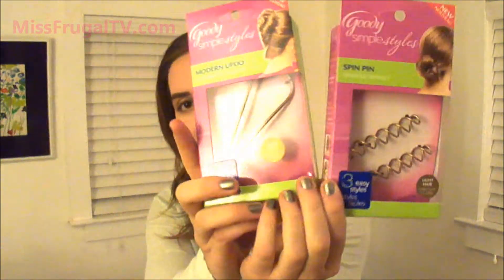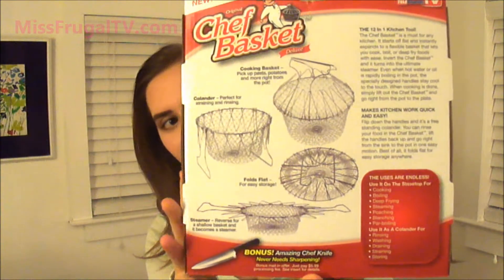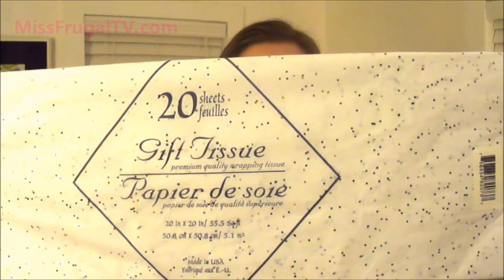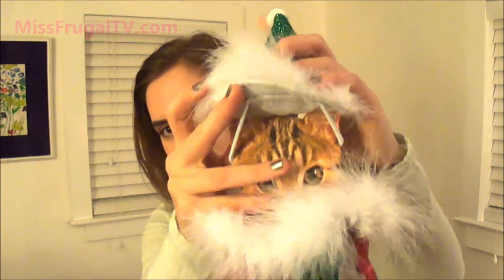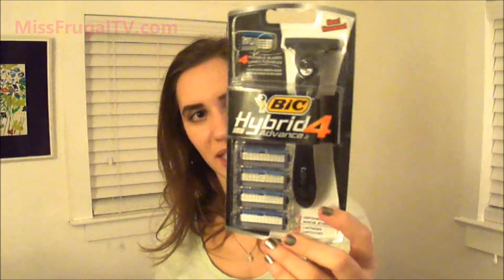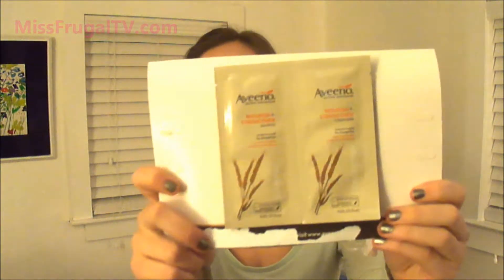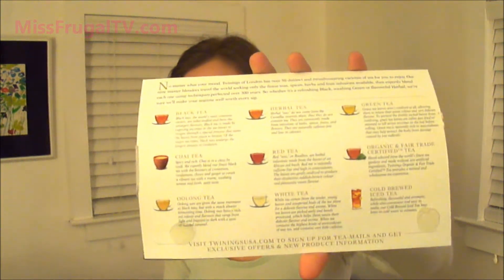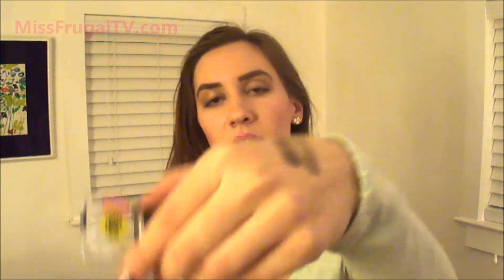Collective Haul: Dollar Tree, Free Samples. & More! December 2012